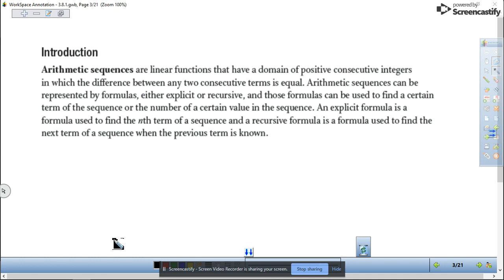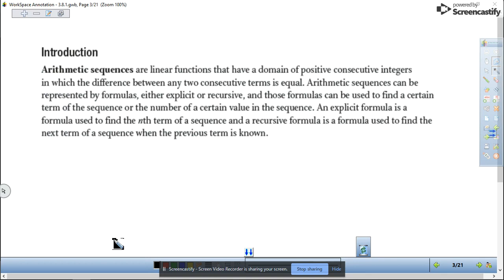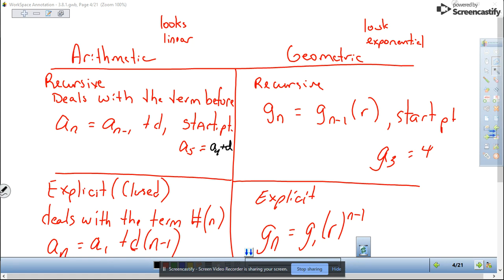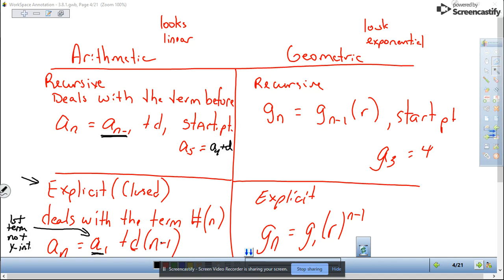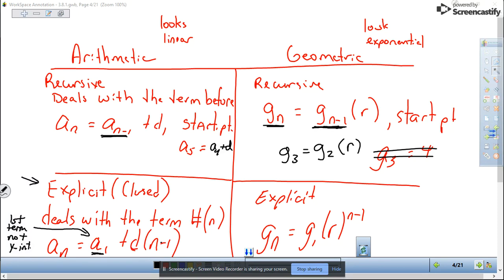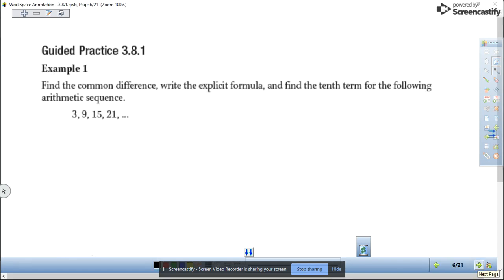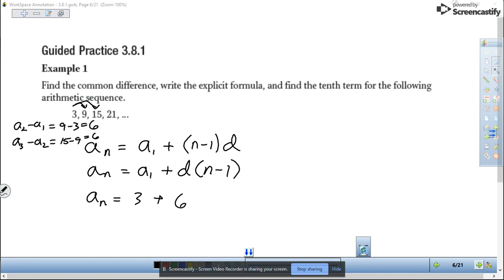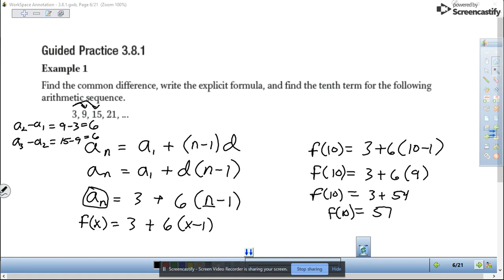Lesson 3 8 1 example 1